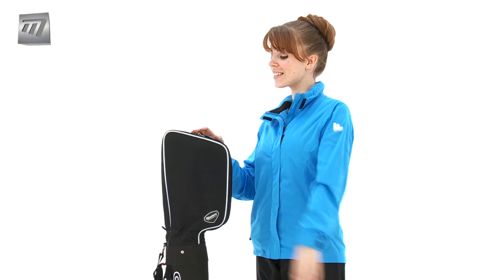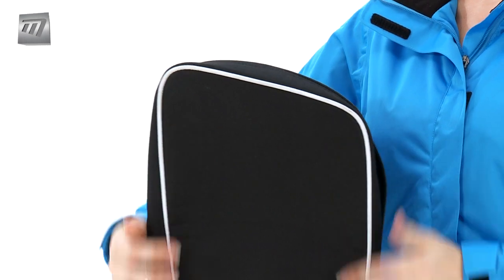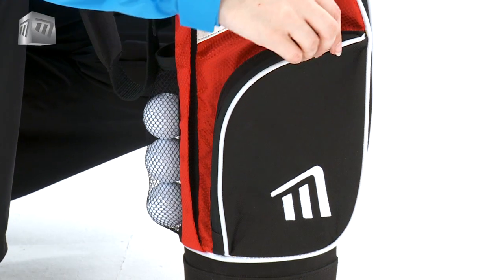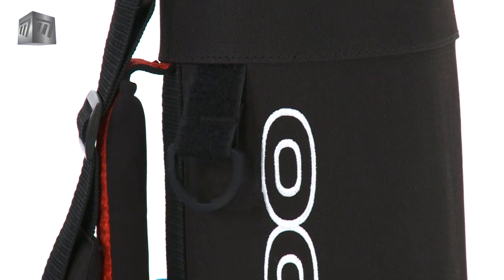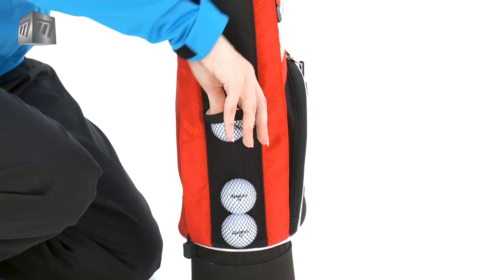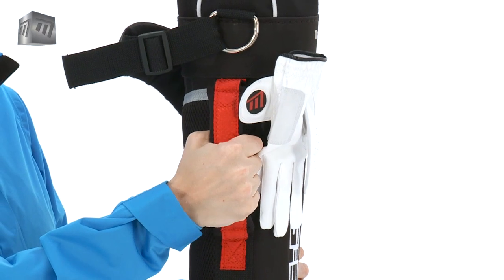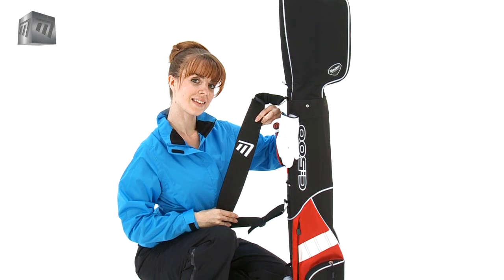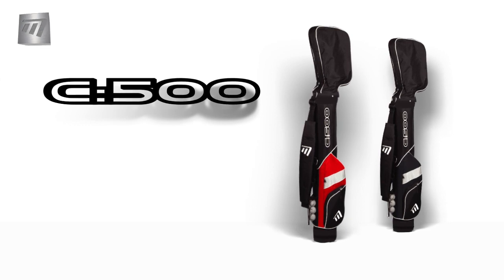Masters Golf - C500 Carry Bag BGMC500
C:500 Bag Features;
5" divider organiser top
Integrated hood to protect your clubs
Ball pocket
Single strap
Ideal for winter golf and travel